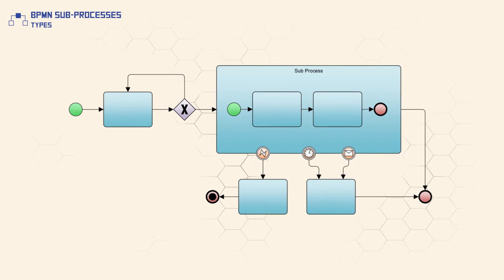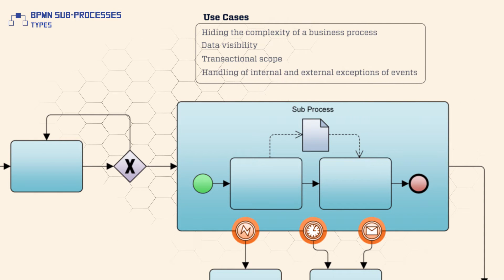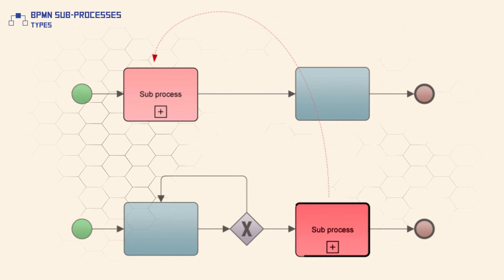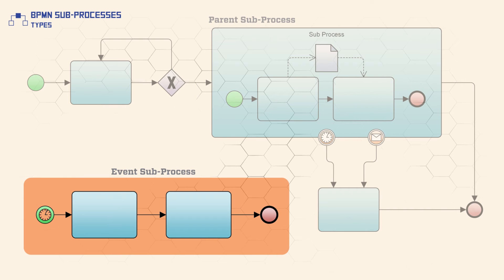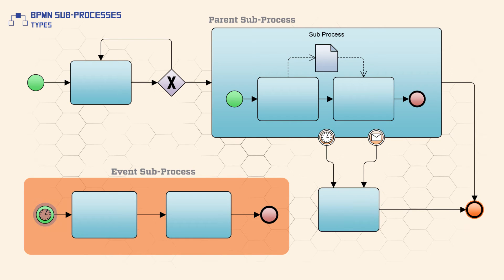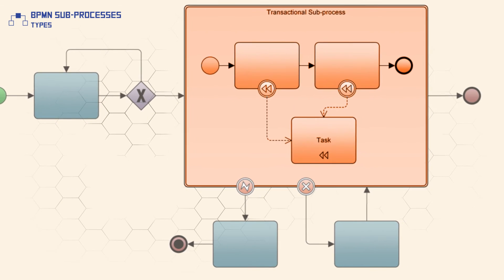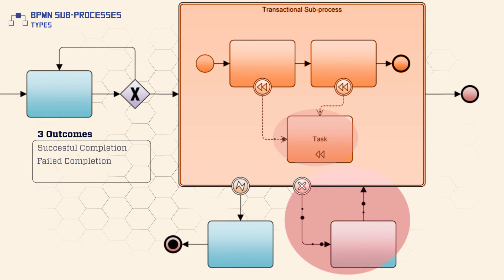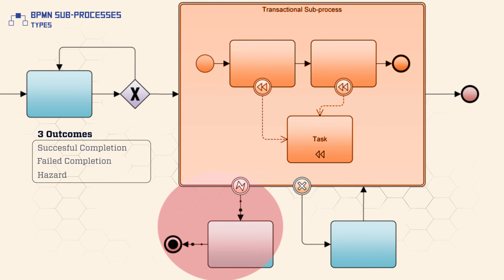BPMN Sub-Processes - Types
There are three special types of sub-processes: call, event-based, and transactions.